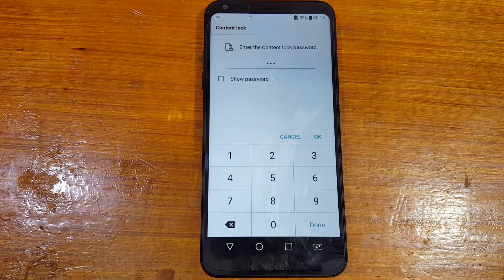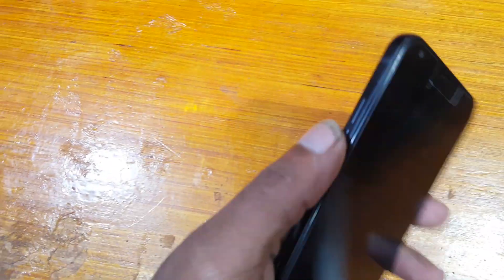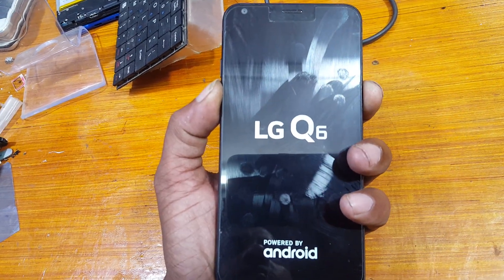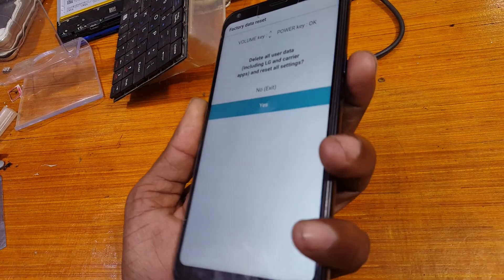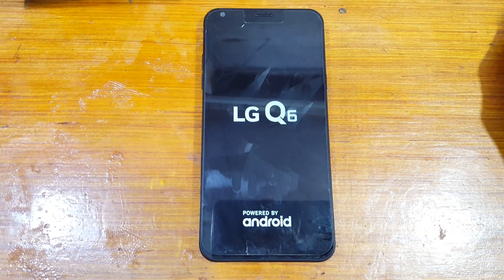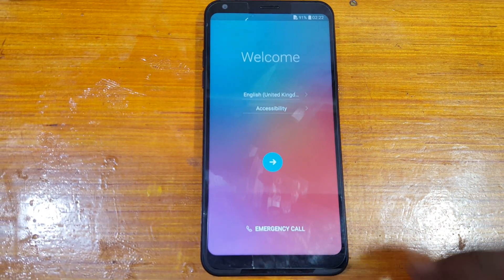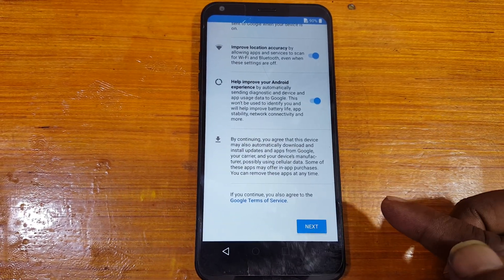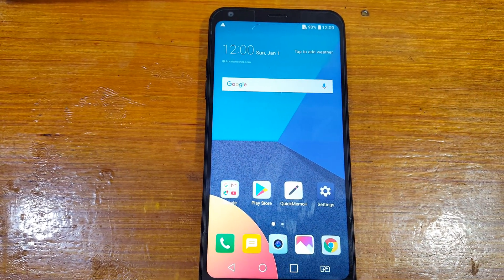LG Q6 HARD RESET